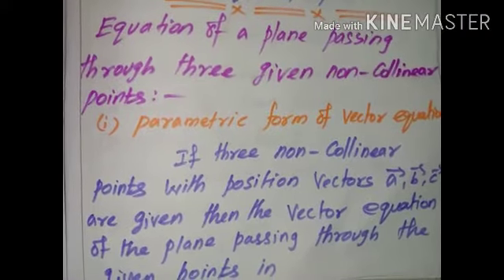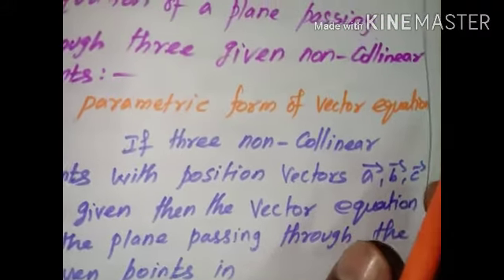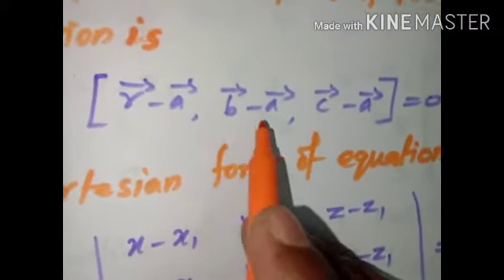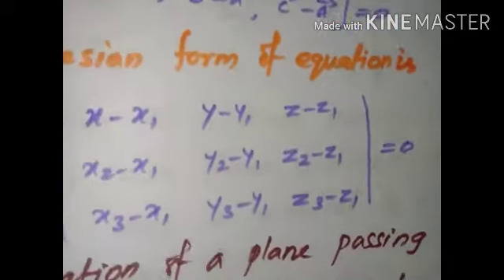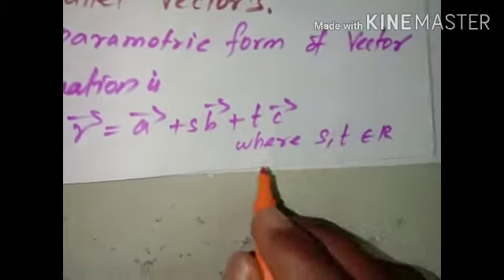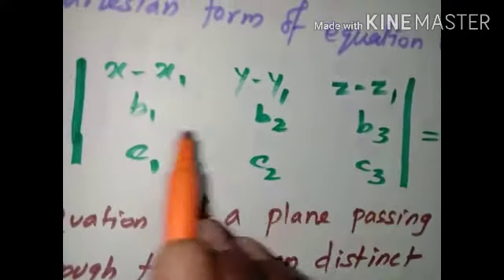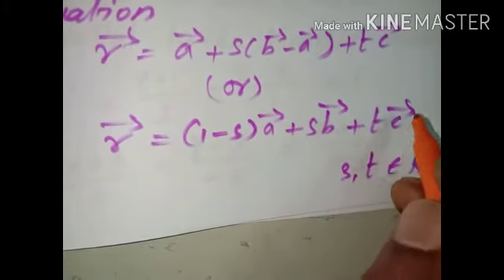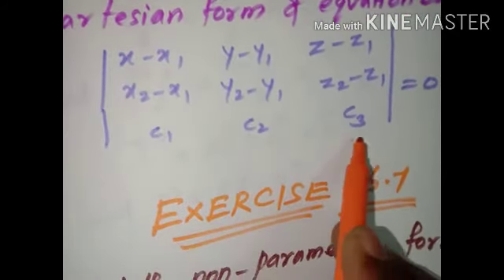Applications of vector algebra chapter 6 exercise 6.7 introduction